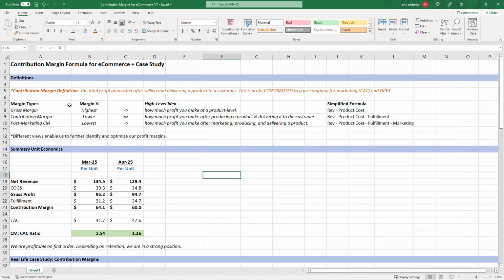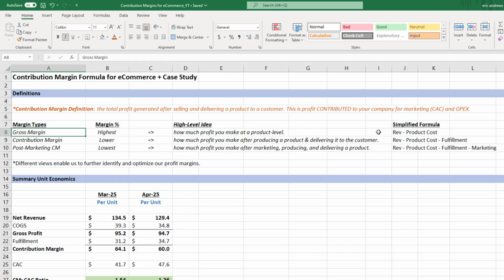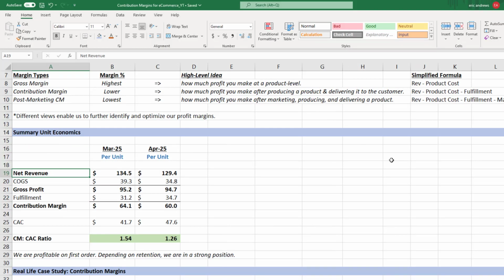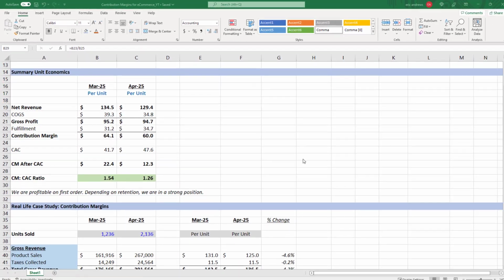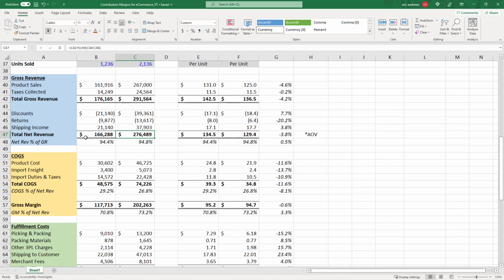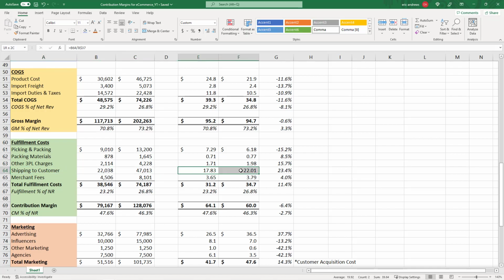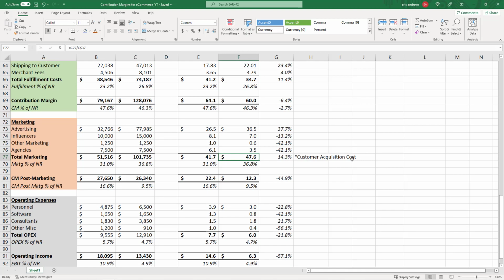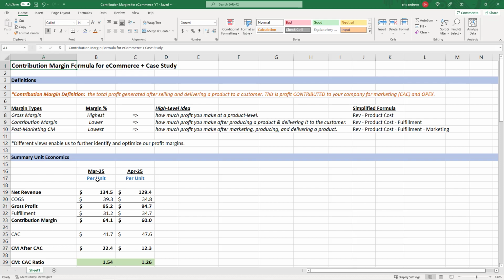How to Calculate eCommerce Contribution Margins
We learn how to calculate contribution margin using a real-life case study to analyze performance for an e-commerce startup. Discussion & template included!

✅ Get help building your eComm financial model from Drivepoint.

We learn about how to calculate contribution margin for eCommerce businesses. First we organize our income statement into a contribution margin-focused view, and then we look at all of our ecommerce profit margins per unit (unit economics).

Most businesses are optimizing the ratio of contribution margin: CAC, which effectively tells you whether you can make money or not.

Sections:
0:42 gross margin vs. contribution margin
3:07 sponsor: Bainbridge helps shopify-based eComm startups build financial models
3:58 unit economics breakdown for ecommerce
5:24 contribution margin ratio
5:56 contribution margin full income statement walkthrough
8:08 COGS vs fulfillment for ecommerce
10:42 post-marketing contribution margin (CM - CAC)

By the end of this video, you will be able to confidently breakdown your eComm profit margins - I guarantee it.